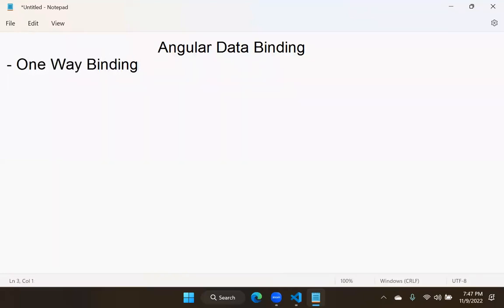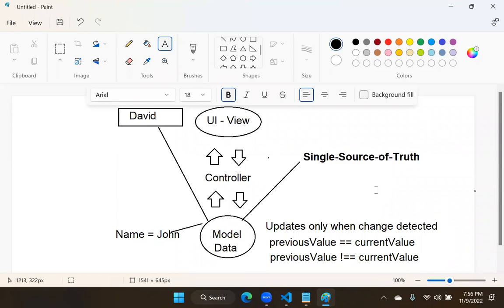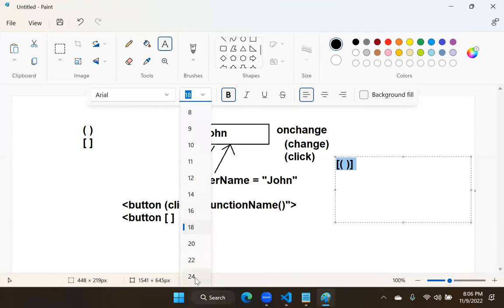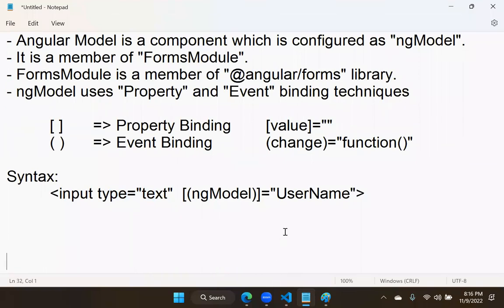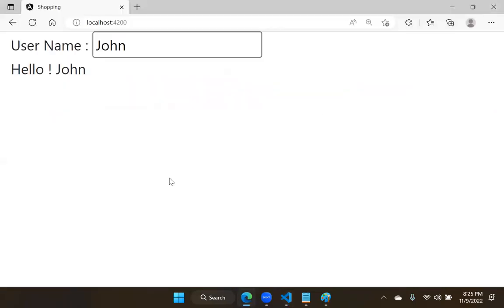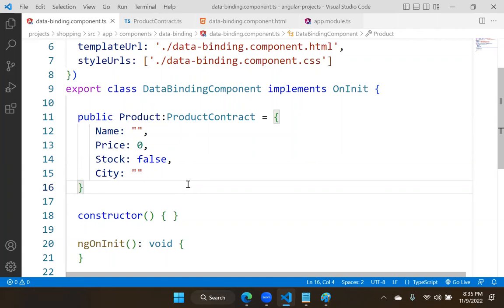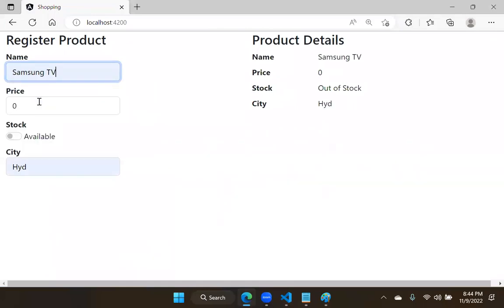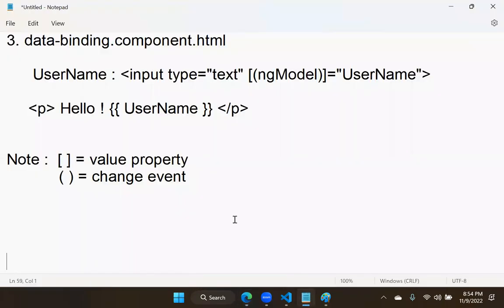22 Angular 14 9th Nov